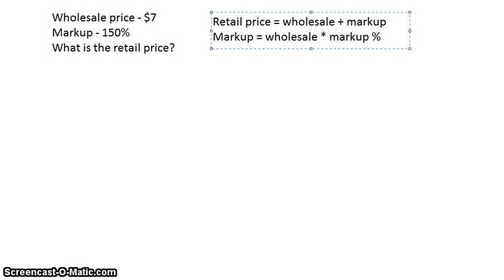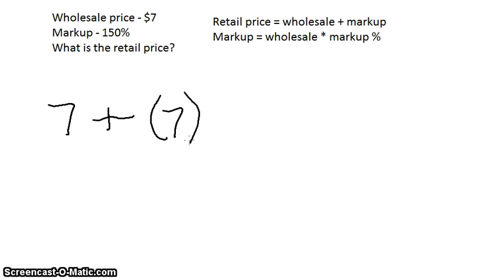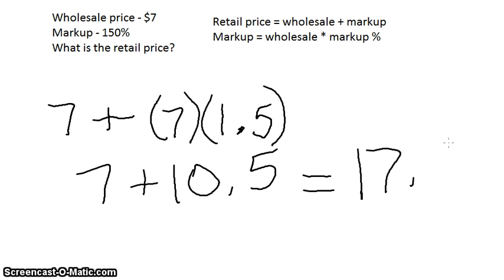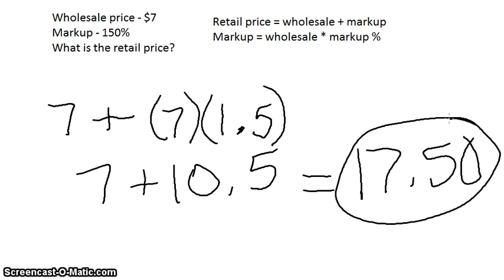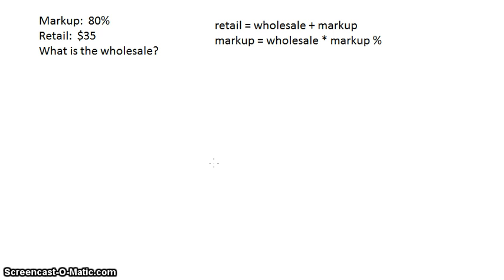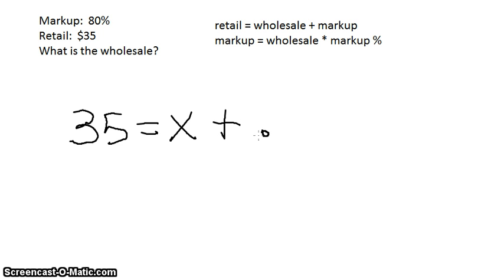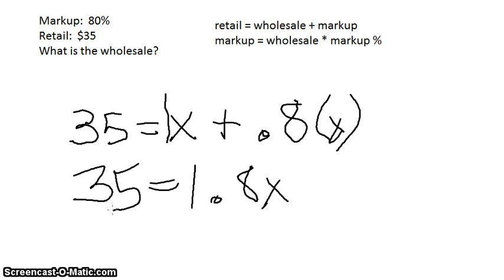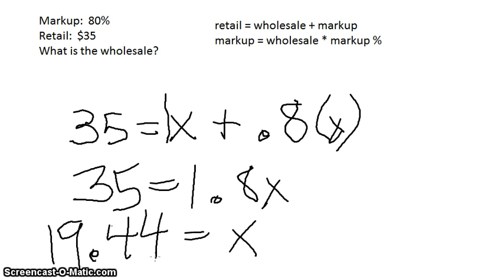Wholesale, Retail, and Markup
How to use percentages to find the changes in price for a vendor selling products.  (Lesson 7.6)